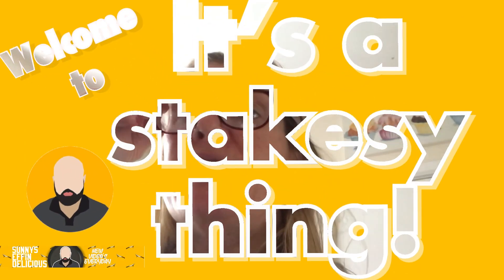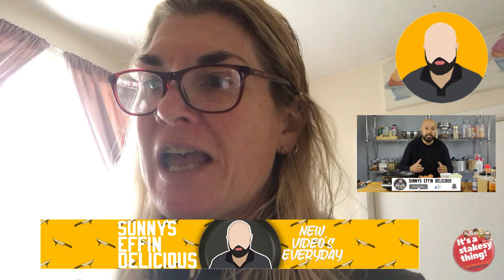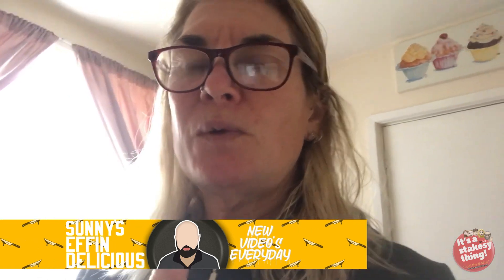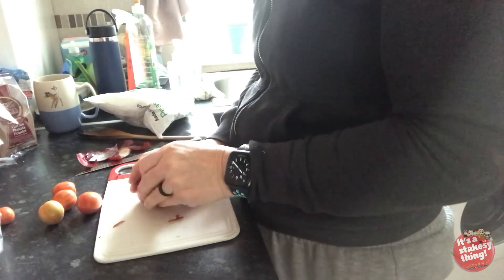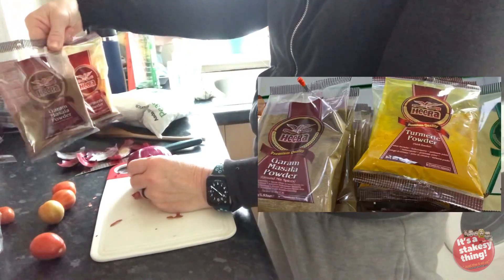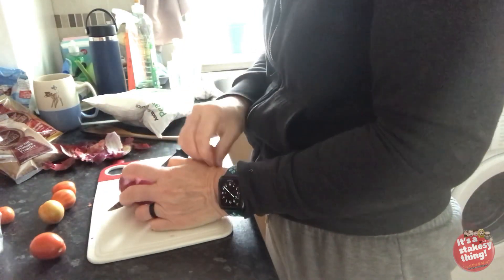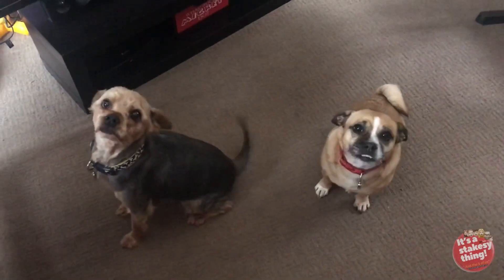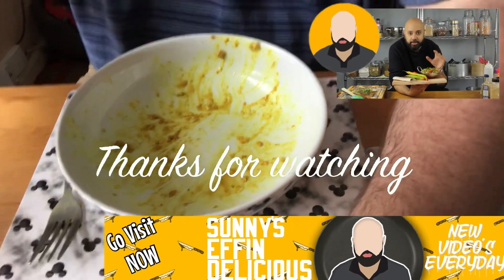Cooking with June | Copy Cat Recipe | Sunny’s Effin Delicious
Filmed: Thursday 8th October 2020

Today June has a go at copying a recipe I liked after watching Sunny's Effin Delicious's Channel.
Sunny has an amazing Channel were he uploads new dishes daily, be warned you will get addicted to watching & he will make you very hungry so make sure you have eaten before you watch.

All Sunny's Socials are below so make sure you go visit & say Hi.

⭐Come visit our web site.
Find out what video's we are working on, what Video's will be released next & any other News we want to share, Also this site is our Hub to all our other Social Media platforms & our Merchandise store too

Video's every Wednesdays and Saturday at 17;00 (5pm) GMT UK + Bonus Vlogs as & When!.

Our Amazon shop

Support us (Never expected but always appreciated)

We Vlog on a very limited Budget, Our equipment: 🎬

Editing on
iPad Pro 4th Edition Edition

Smartphone Grip

Thanks

Paul, June, Thomas, Charlie & Gemma